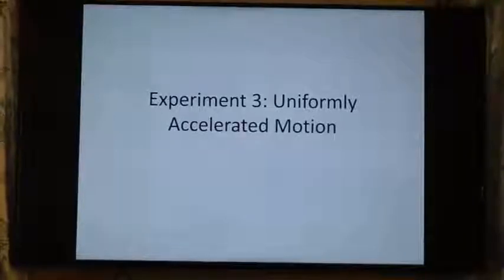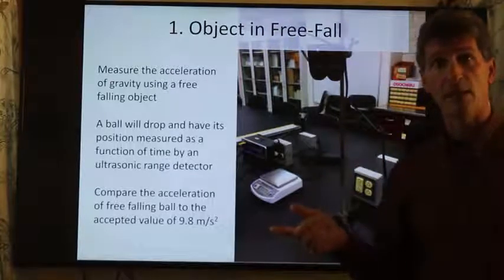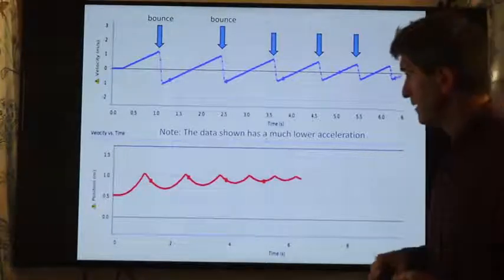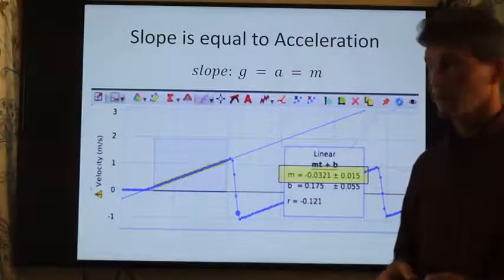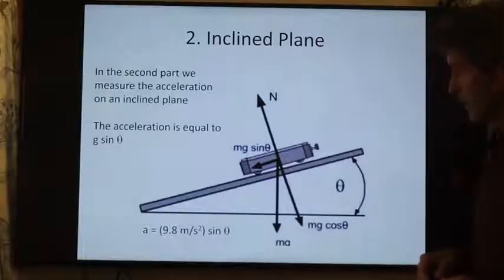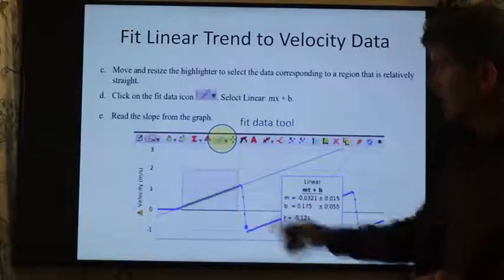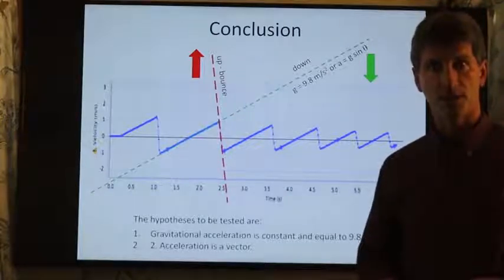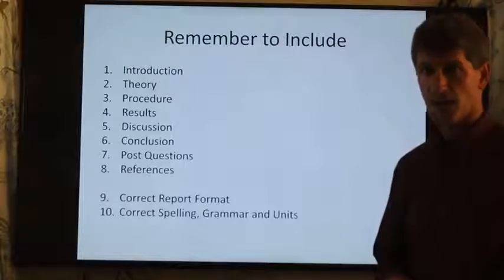PHYS 1130 - Experiment 3 - Uniform Accelerated Motion (Intro)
PHYS 1130 - College Physics I Laboratory and Recitation
Experiment 3 - Uniform Accelerated Motion
Introduction
This video in an introduction to Experiment 3